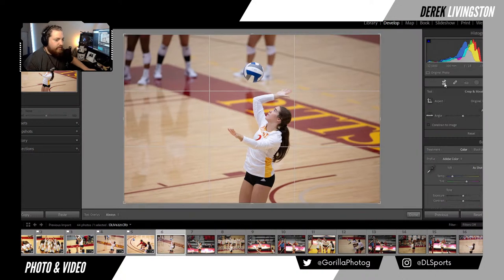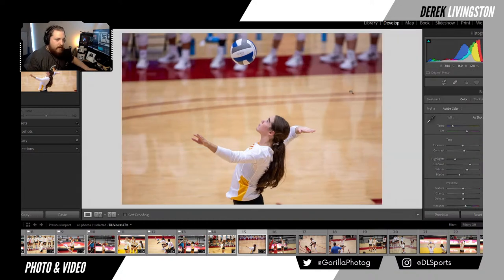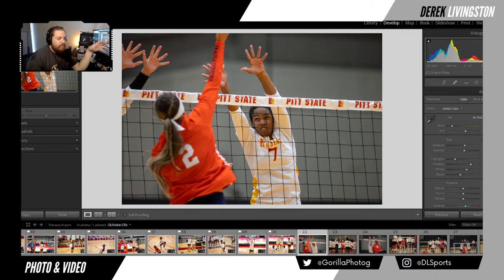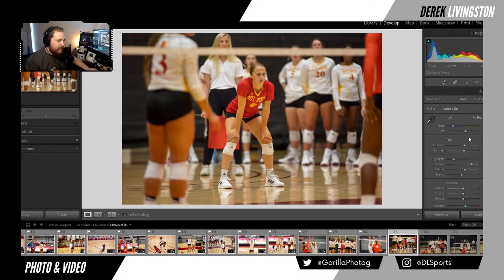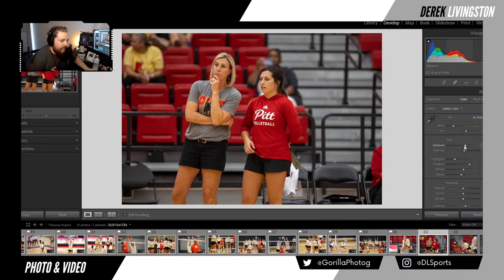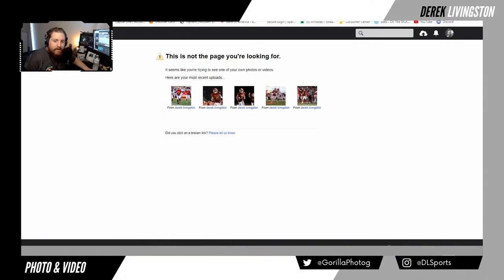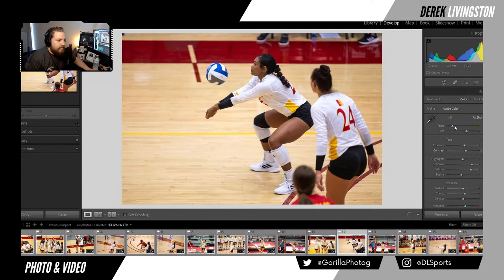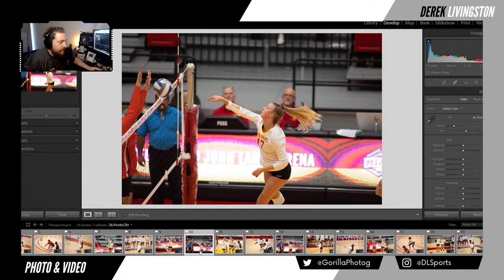Editing Volleyball Photos- LIVE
Today was my first volleball game of the season. Join me as I go through the images!

GEAR
Main Camera
Main Lens
Portrait Lens
Sports Lens
On-Camera Mic
Nikon Film Camera
Main Light
Small Light
Action Camera